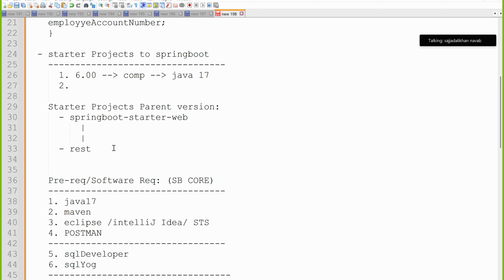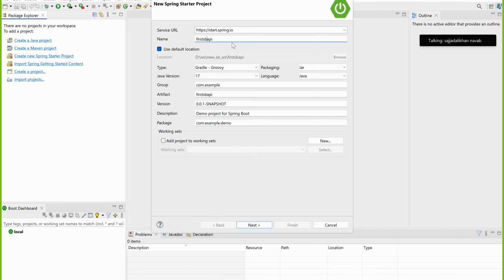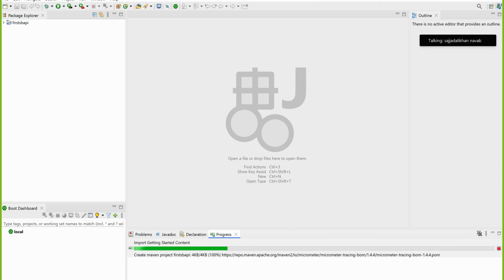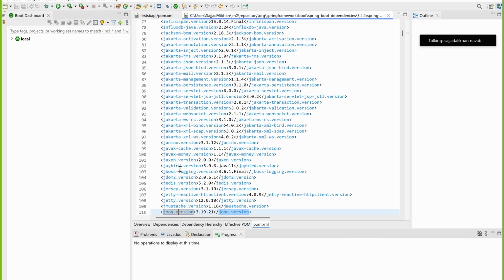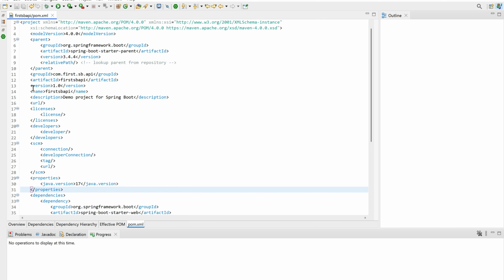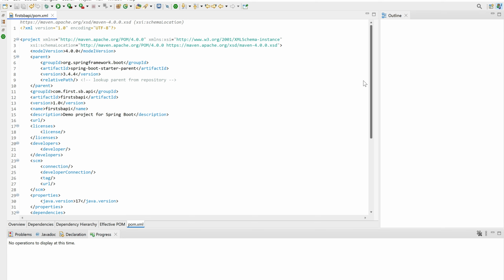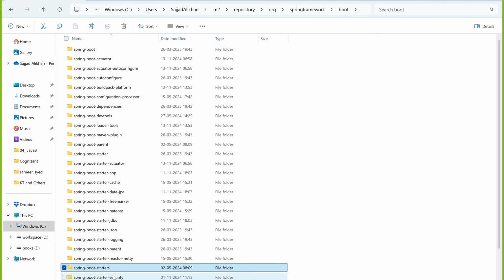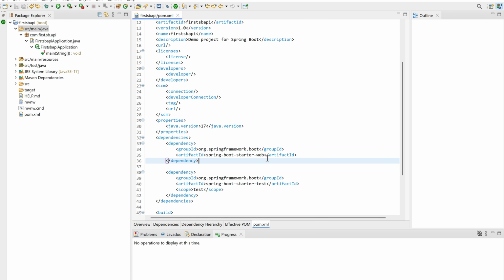2. 🌟 Spring Boot Basics: Build Your First REST API! 🚀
🌟 Welcome to Spring Boot Basics: HTTP Methods & Setup Guide! 🌟
Kickstart your Spring Boot journey with this beginner-friendly tutorial! Learn how to set up Spring Boot Core (SB CORE) using Java 17, Maven, and tools like Eclipse/IntelliJ/STS, Postman, SQL Developer, and SQLyog. Dive into HTTP methods (POST, GET, UPDATE, DELETE, PATCH) for CRUD operations on an Employee endpoint (/hello). Perfect for developers looking to build REST APIs like a pro!

🔧 Prerequisites/Software Requirements:

Java 17
Maven
Eclipse/IntelliJ Idea/STS
Postman